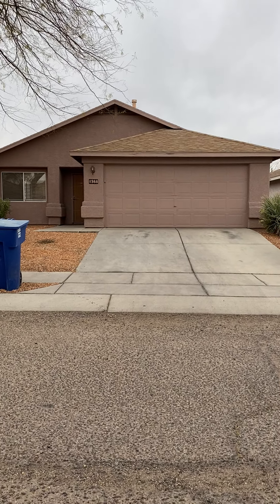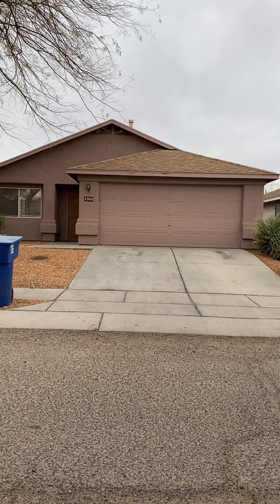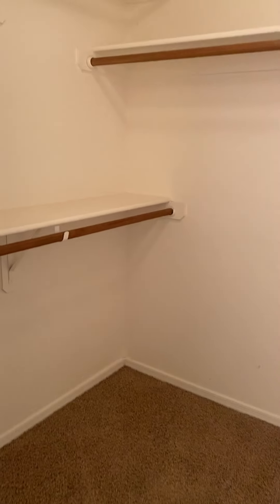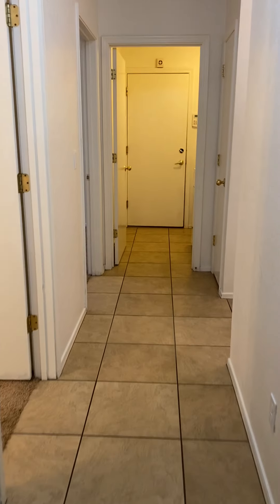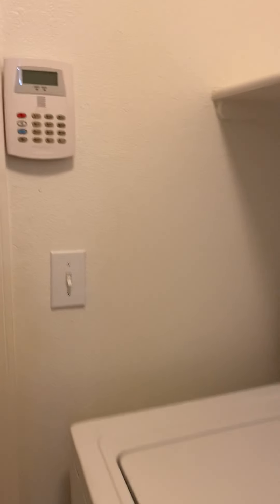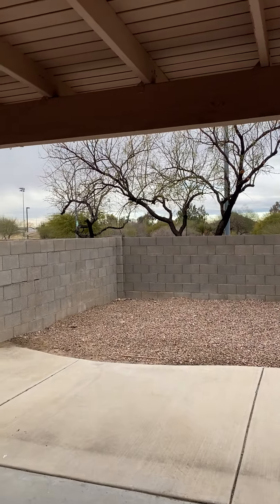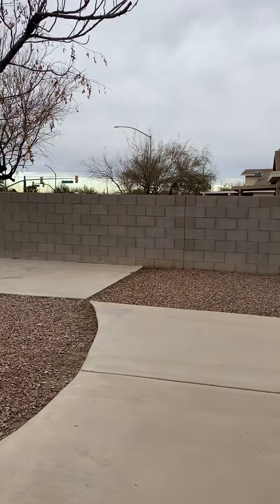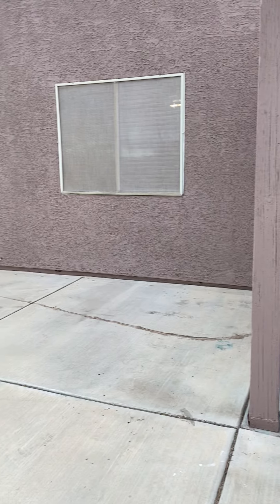1988 S Saint Michael Dr.